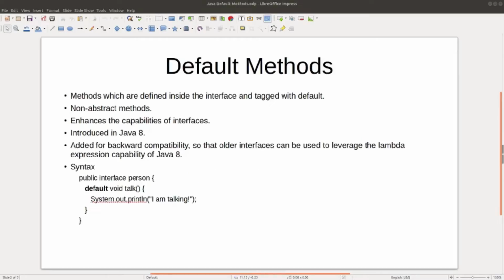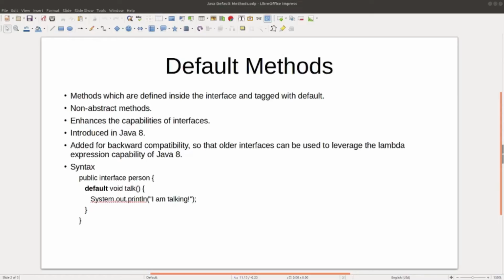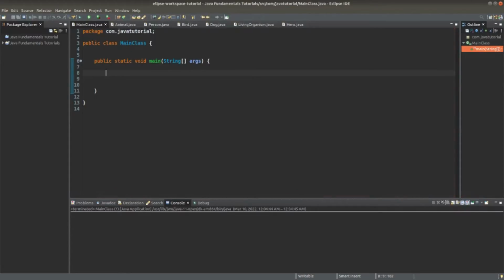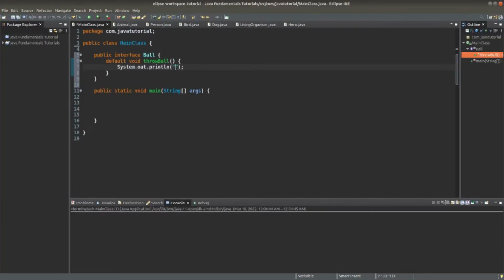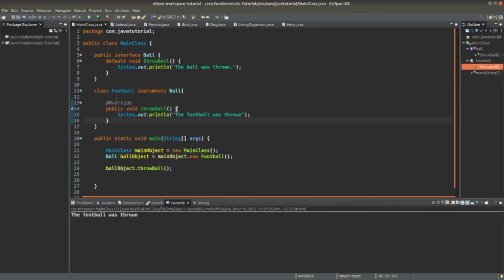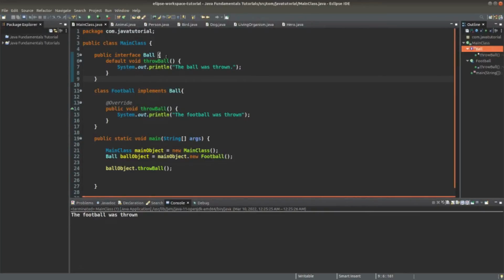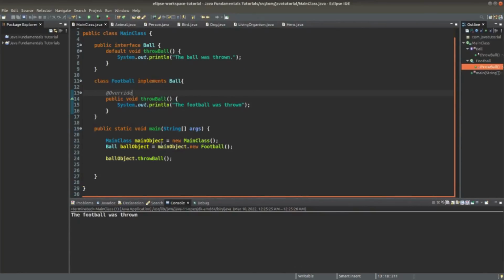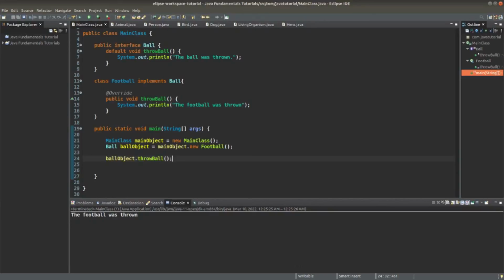Java Fundamentals Tutorial for Beginners - Default Methods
In this video of the Java Fundamentals Tutorial, we will be going over default methods. Default methods are a feature that was introduced in Java 8. This capability is added for backward compatibility so that old interfaces can be used to leverage lambda expressions.